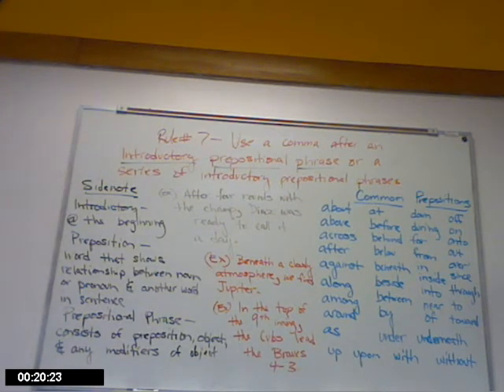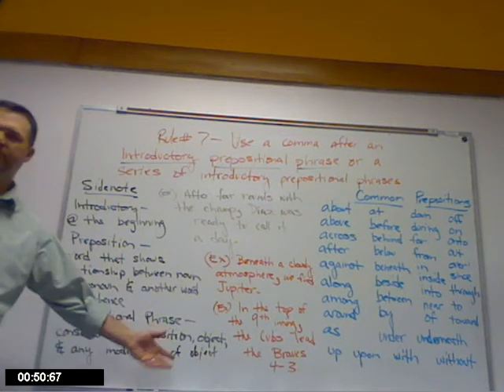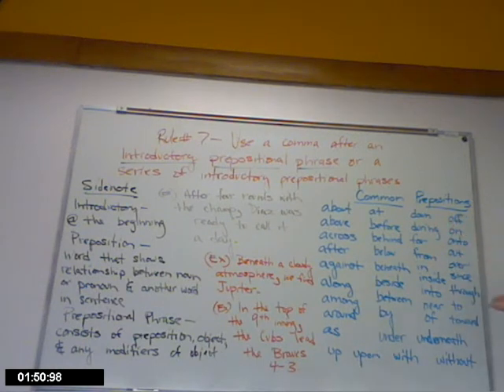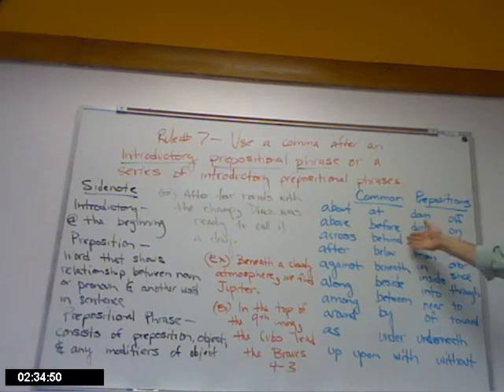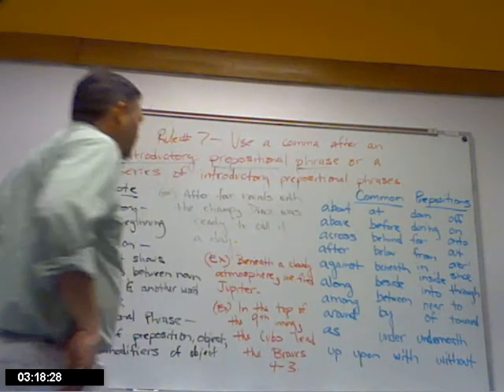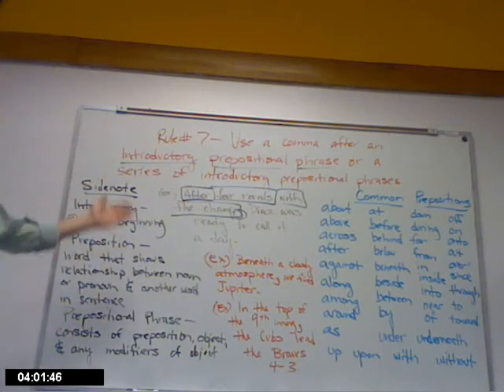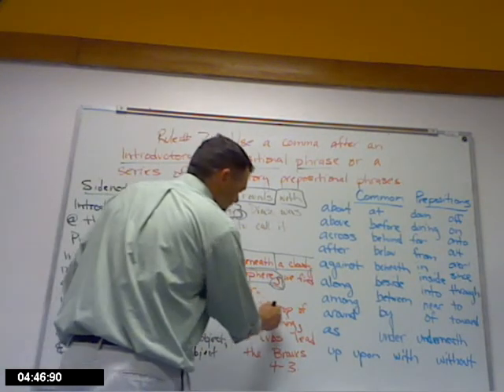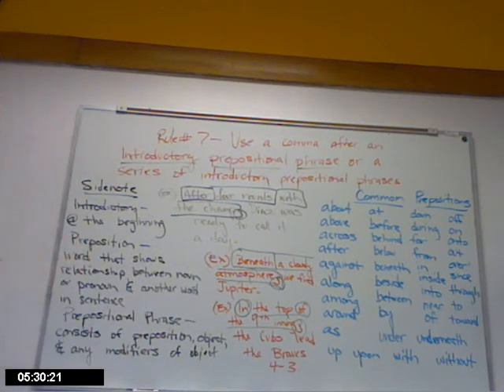comma rule #7 introductory prepositional phrases